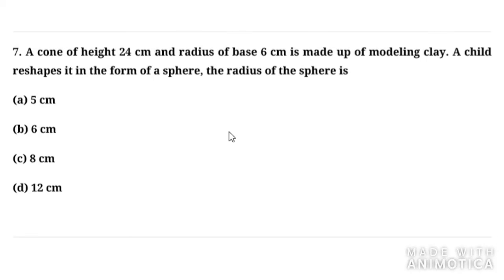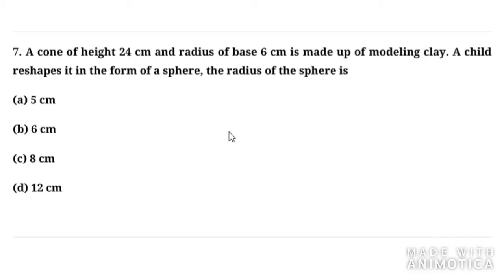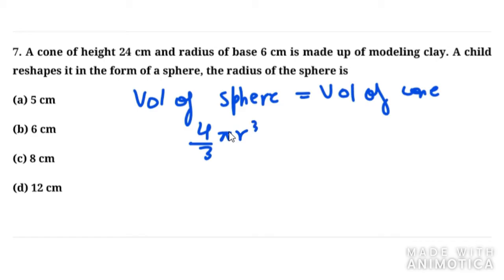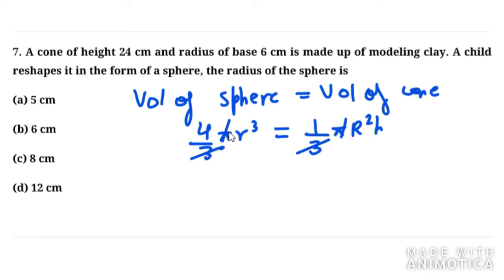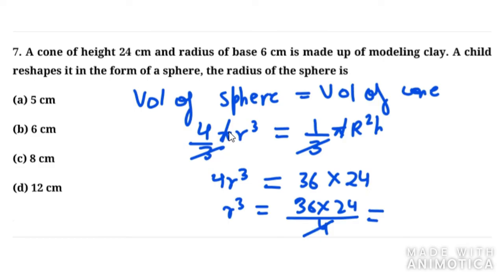A cone of height 24 cm and radius of base 6 cm is made up of modeling clay